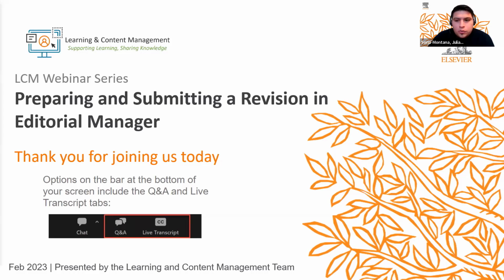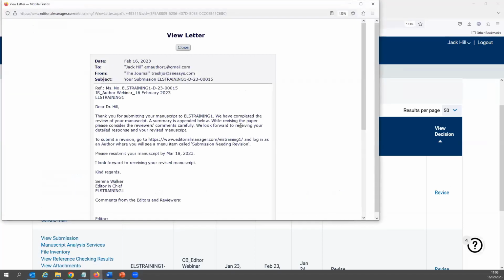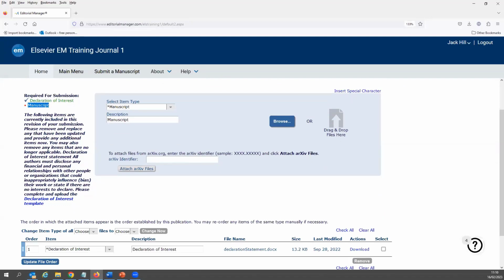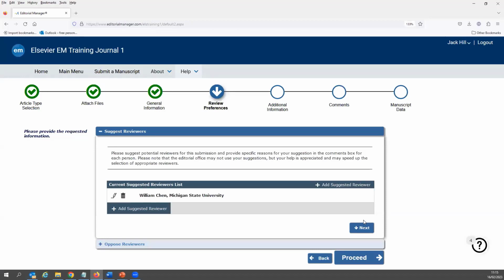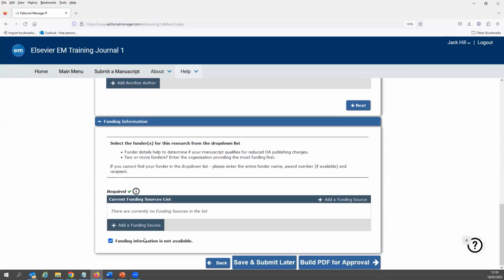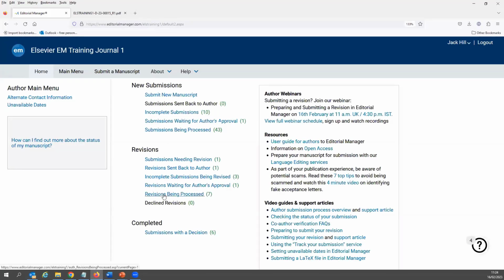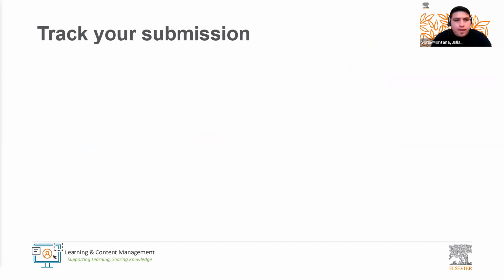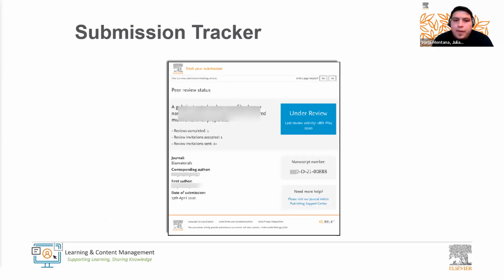Author webinar: Preparing and submitting a revision in Editorial Manager 16 Feb 2023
This author webinar recording takes us through the author revision submission steps in Editorial Manager, and how to track a submission.